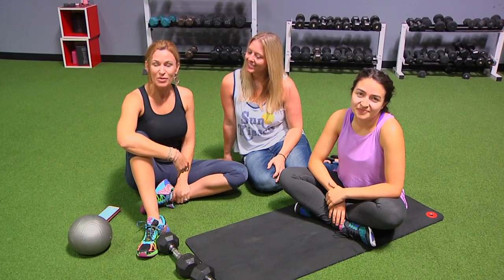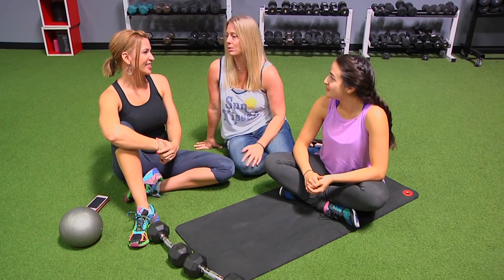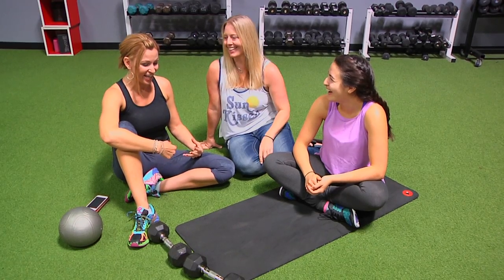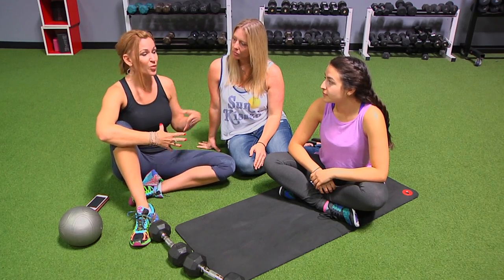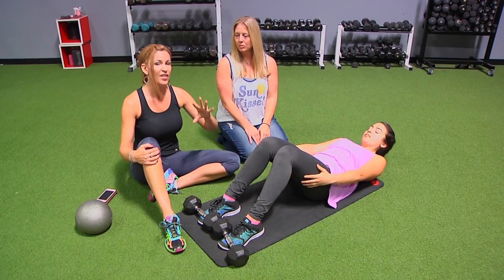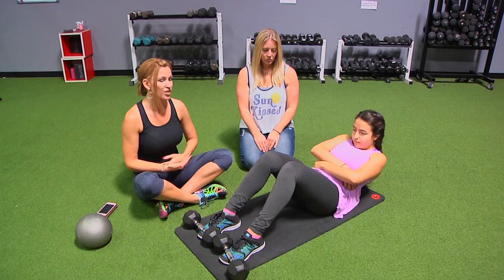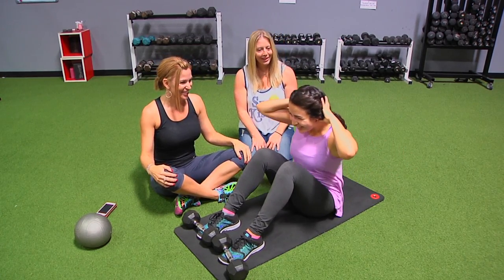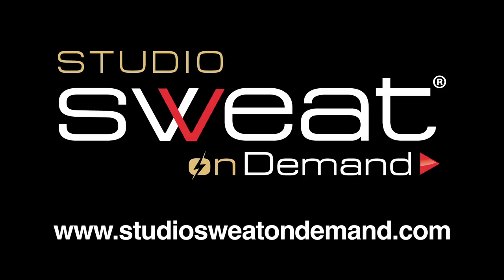How to Progress to a Full Sit-Up, Step by Step | Beginner Ab Exercises! (Fitness Motivation)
Doing a real full sit-up can be a lot harder than it looks, but we’ve got you covered! If you want to make some serious progress on achieving that full sit up watch this video because we’re going to teach you how to get there, one step at a time!

Studio SWEAT onDemand founder Cat Kom and her fellow trainer Bethany are taking Briauna step by step through sit up progressions for an easy core workout that’ll get harder as you go.

PLUS they’re dishing out their best tips for strengthening your core. You gotta watch to get all the secrets. So, sit down, press play, and get ready for an ab workout for beginners that’s jam packed with fitness motivation. Let’s go!

Liked this class? Great! We've got more amazing sample workouts right here on our YouTube channel or better yet...

Just download the Studio SWEAT onDemand app (Google Play Store, iOS app store, ROKU, Apple TV, Fire TV, etc!) or go to:

Well, that’s cool.

I promise you will not regret it.

You will then be a certified sister (or brother) in sweat!

ABOUT US. ABOUT YOU.

At Studio SWEAT onDemand, our mission is to help people just like you fall in love (and stay in love) with fitness.

It’s not about us, it’s about YOU.

And, we recognize that fit comes in lots of shapes and sizes.

We aren’t here to put on a show – our authentic, genuine, amazing, world-class (I could go on and on) trainers are here to give you the BEST WORKOUTS to help you get real results.

Heck yes, let’s go!!!

Yours in SWEAT,

The Entire Studio SWEAT Crew